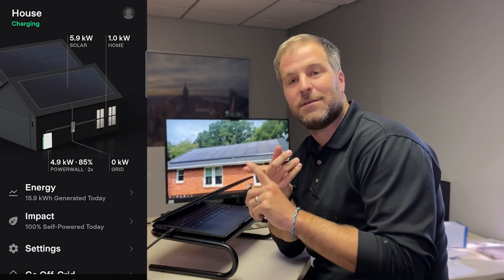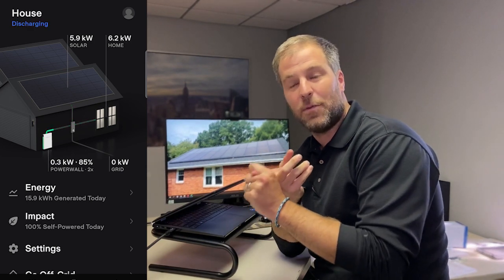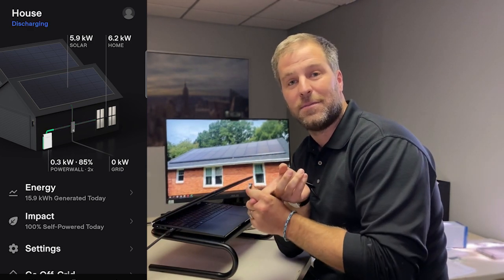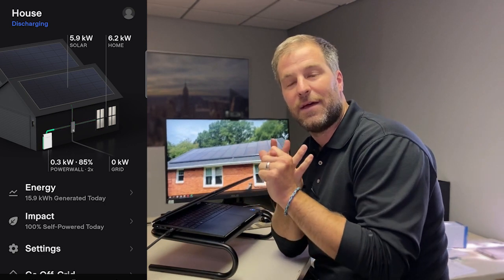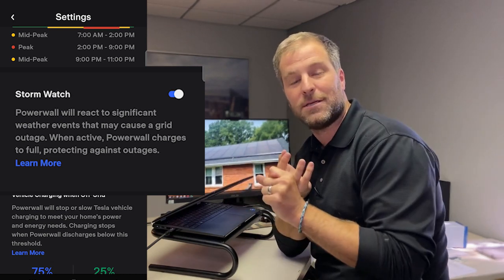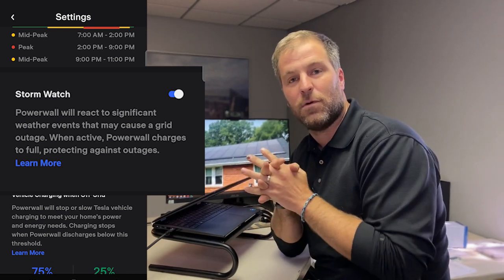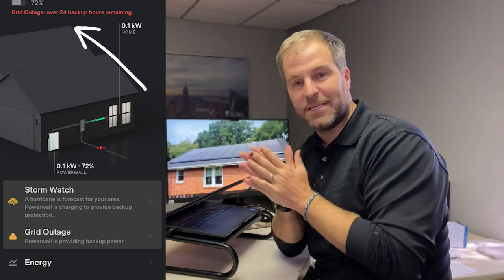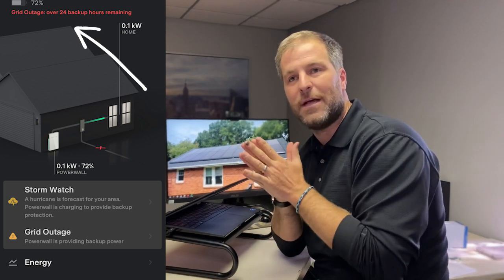Tesla Powerwall Functionality During an Outage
Solar + Powerwall expert Graham Alexander highlights what you need to know about how your Tesla Powerwall will operate during an outage.

To learn more about the Powerwall, check out our full rundown

0:00 - Intro
0:18 - Your Powerwall App
0:26 - Stormwatch Mode
0:37 - Moving Powerwall to 100% Charge
0:56 - During Outage
1:18 - Other Tips
1:35 - Questions?